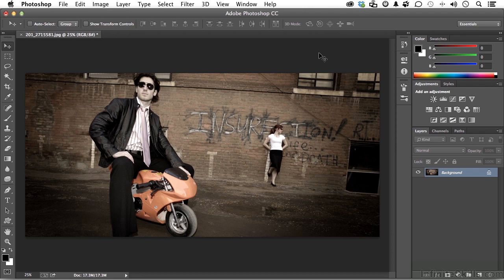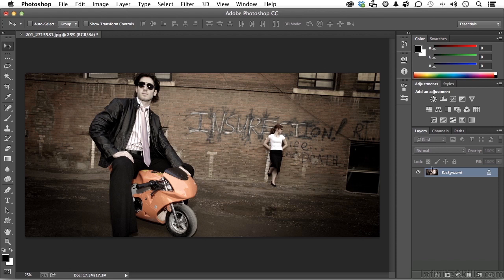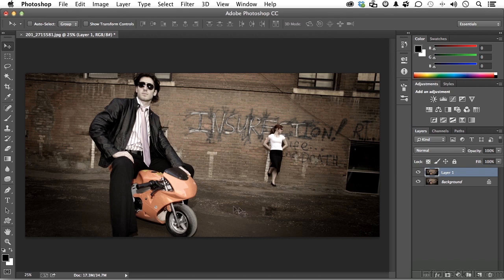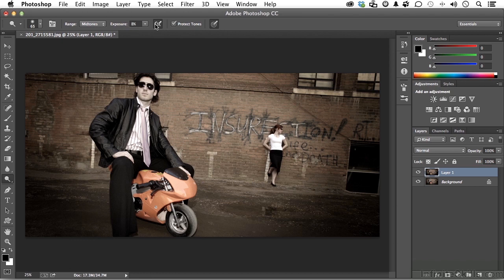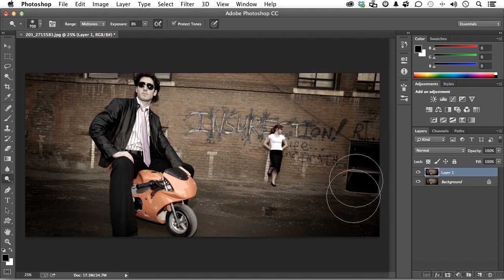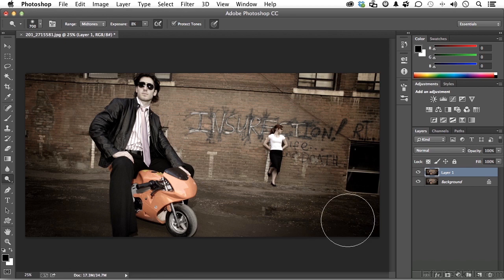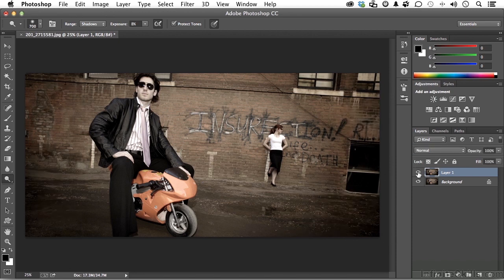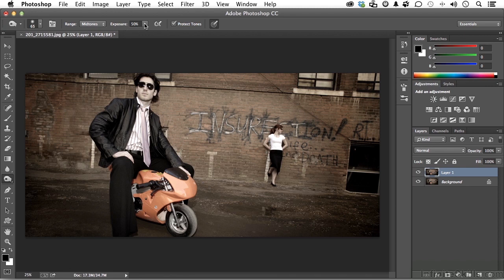20 03 Using The Burn Tool